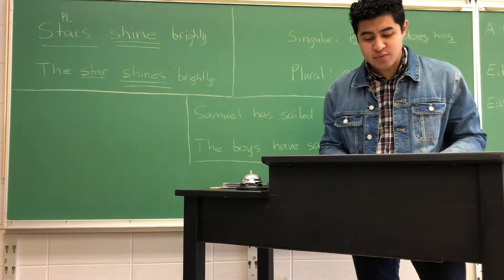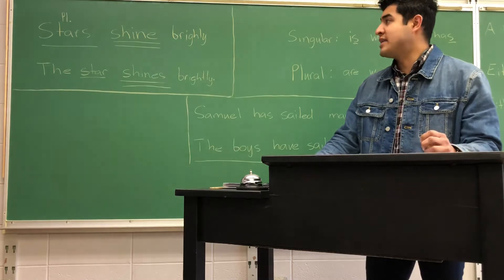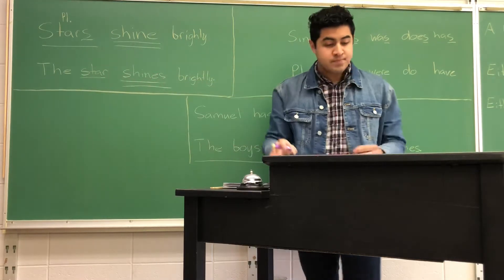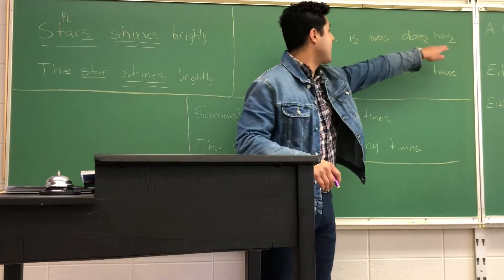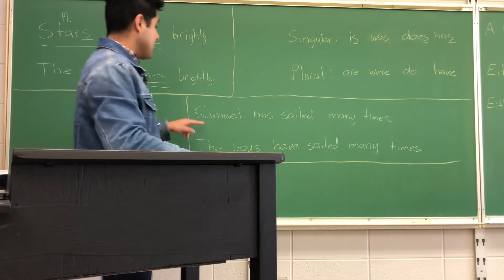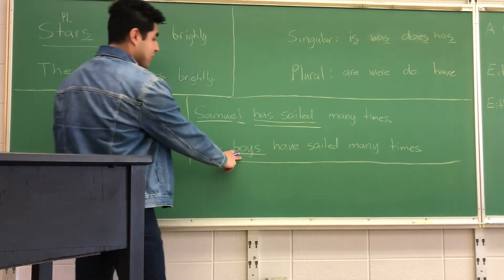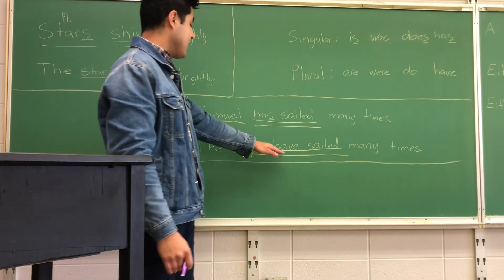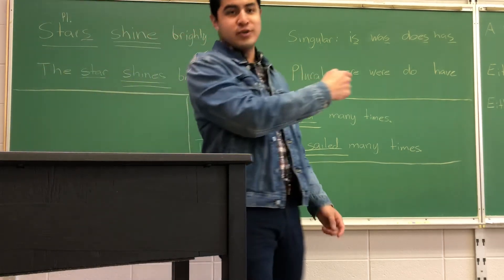Sixth Grade English Tuesday Part 1 (03/31/20)